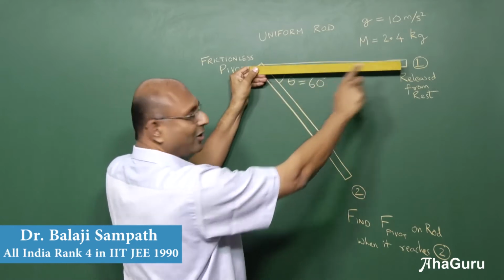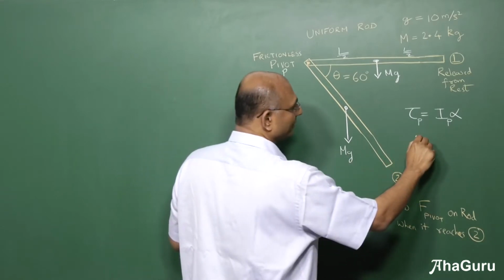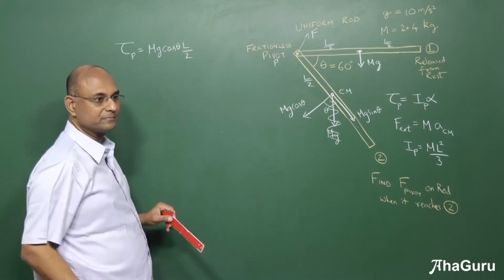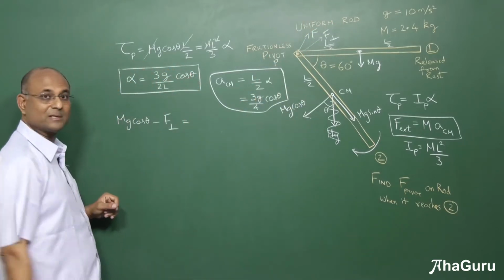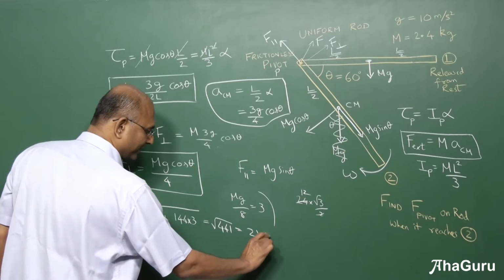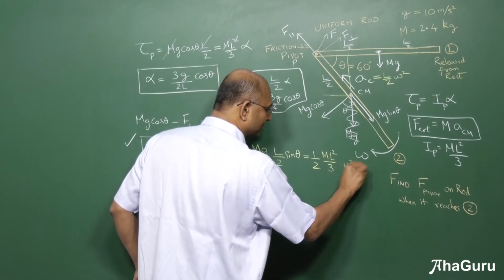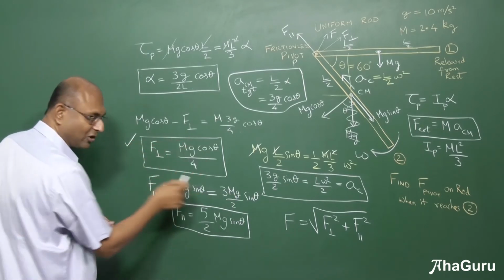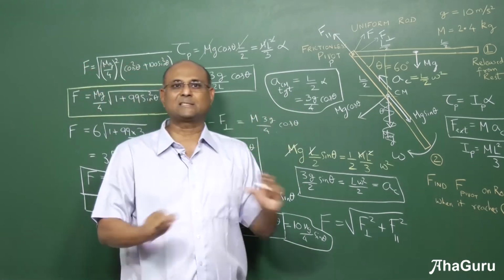Rotation Challenge Question | Class 11 Physics | IIT JEE, CBSE & NEET | AhaGuru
"Let's Solve🚀: Rotational Challenge Questions🧾 With Balaji Sir, watch the amazing video on Rotational Challenge.

This session will be very helpful for the students who are preparing for JEE 2022 Exams. If you want to score high in the JEE Physics exam paper, then this video will help you get more marks. So, watch the complete video, and let's get a better understanding of the Rotational Challenge.

Happy Learning!